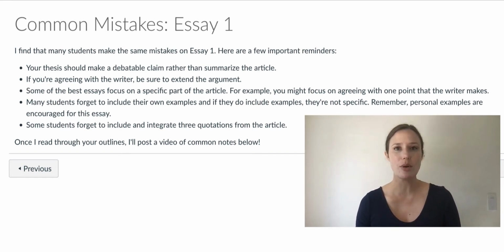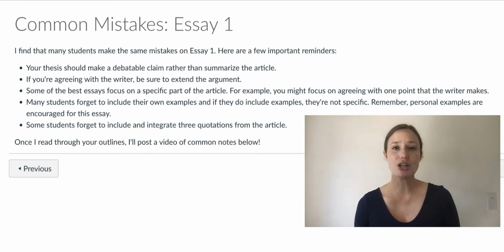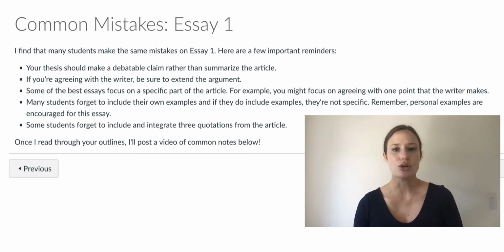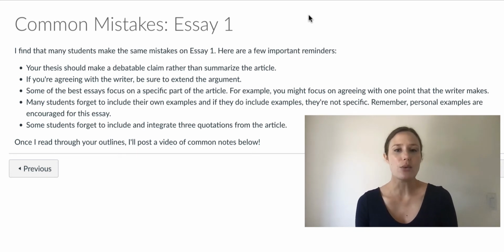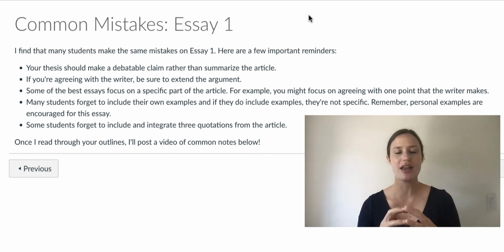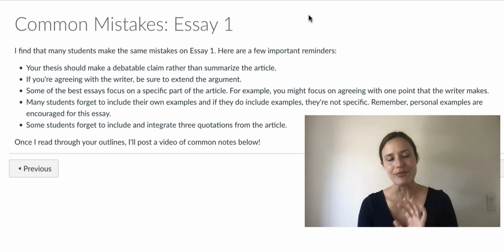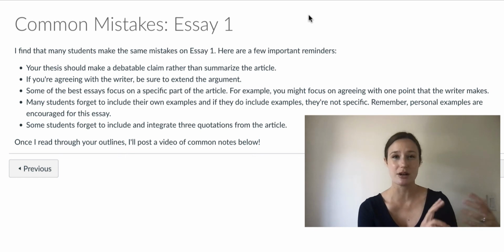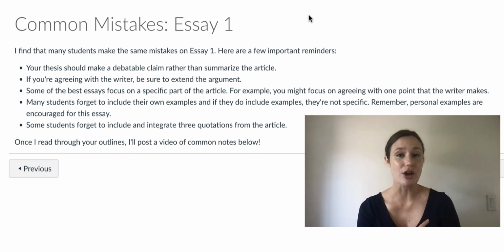Notes on Essay 1 Drafts